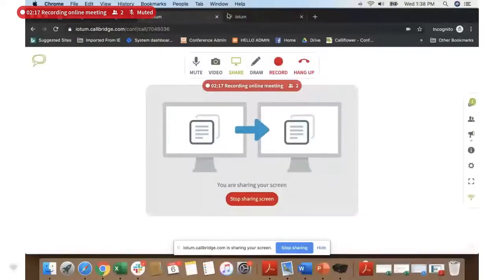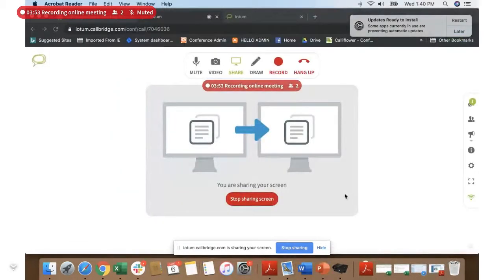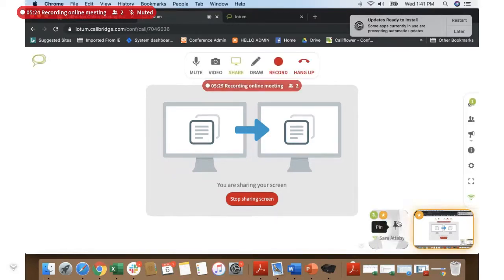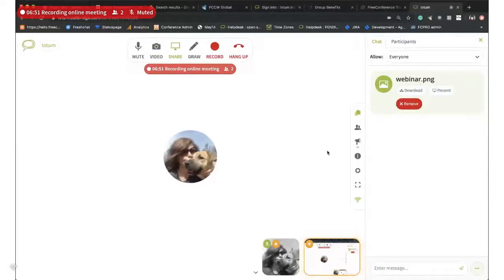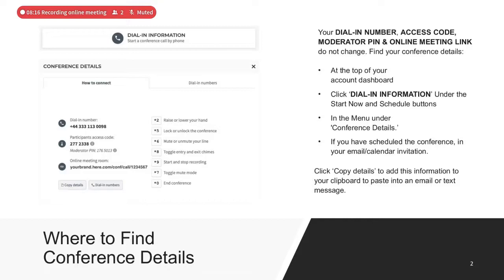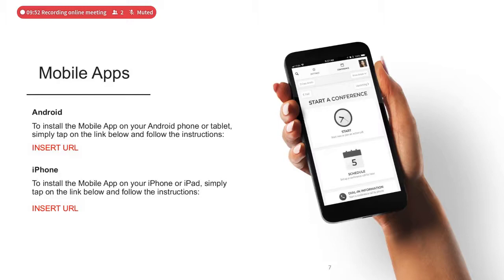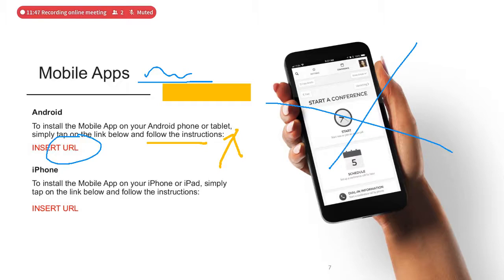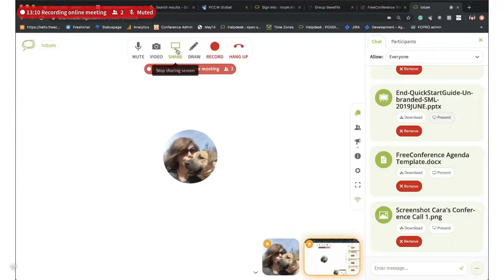Webinar - Screen Sharing, and Document Sharing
We go over everything about Screen Sharing and Document Sharing,  including the new whiteboard feature.